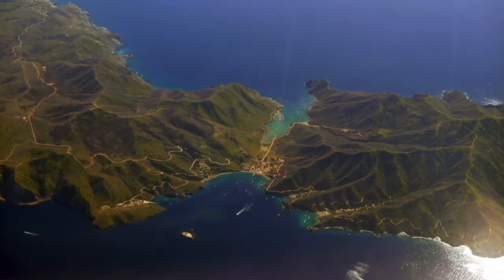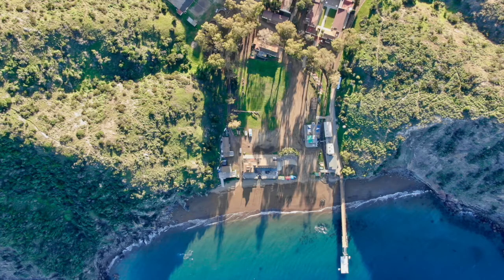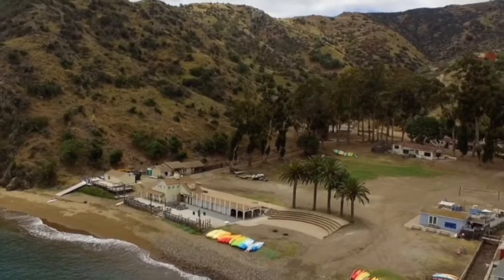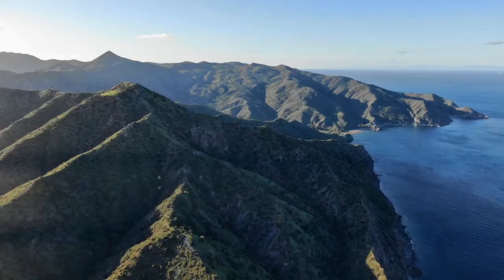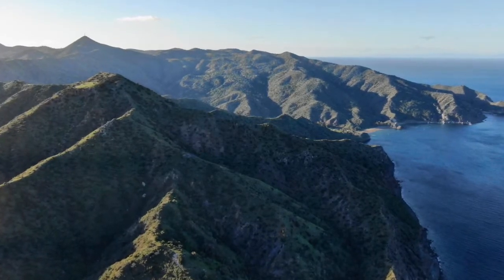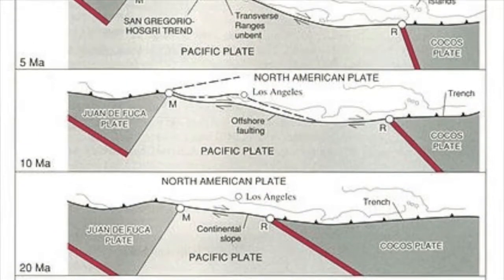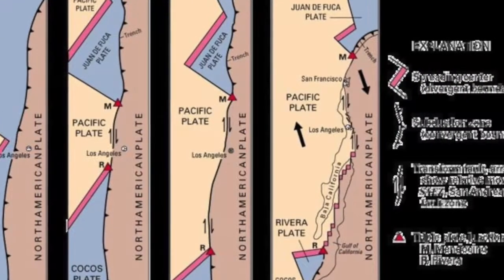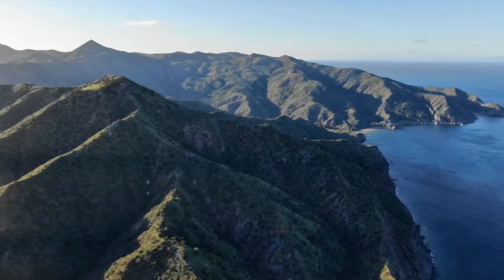What Lava Lamps Can Teach Us About Magma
Catalina Island was created in a different way than most islands we hear about. It wasn't formed by a volcano and it didn't just drift away from the mainland. Check out what lava lamps can teach us about heat transfer and how Catalina Island was formed!